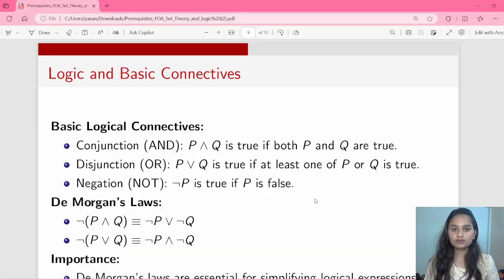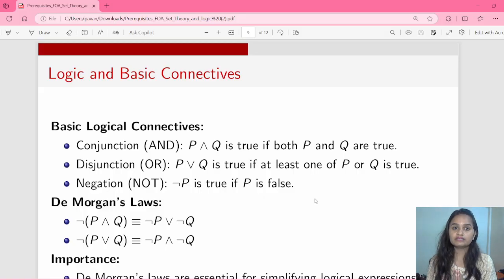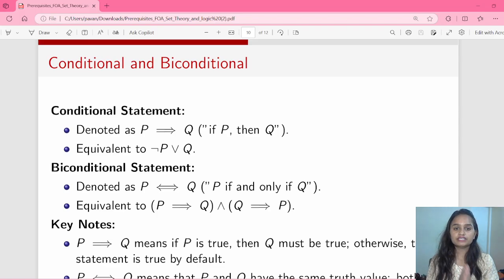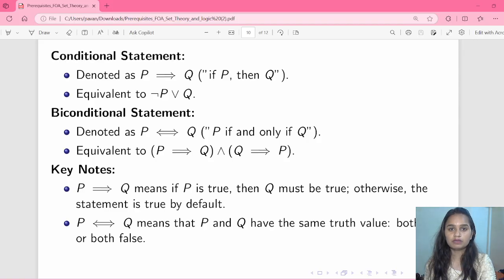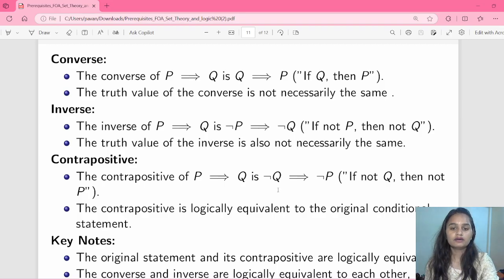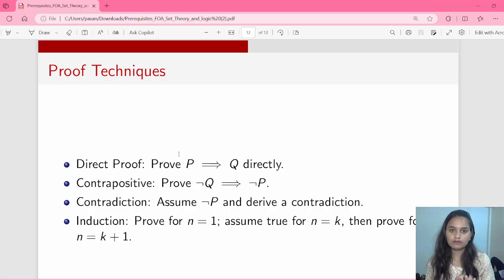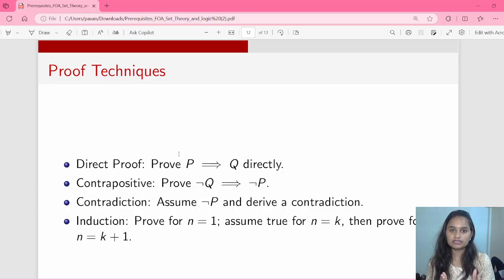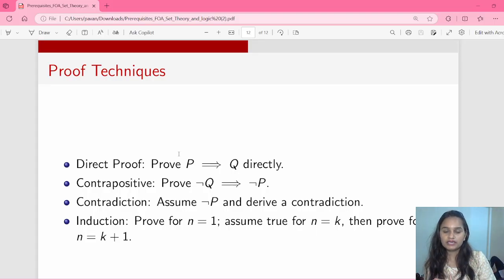Set Theory & Logic Part 2 | MathGlider 2025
Set Theory And logic Part 2
Welcome to MathGlider! 🚀 In this video, we explore the essential concepts of Set Theory and Functions, laying the groundwork for understanding modern mathematics. Here's what you'll learn:

What sets are and how to define them.
Fundamental set operations: union, intersection, difference, and complement.
Cartesian products and relations, the building blocks of structured data.
Functions: domain, codomain, range, and properties like injective, surjective, and bijective.
Whether you're a student, teacher, or math enthusiast, this video is perfect for sharpening your knowledge of these key topics. ✨

Let us know your favorite part in the comments below! 🎉